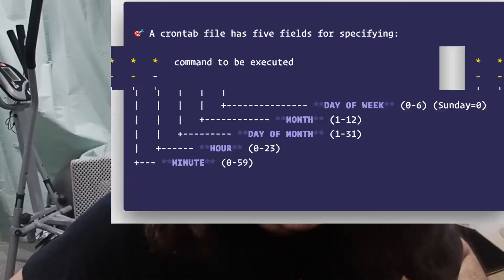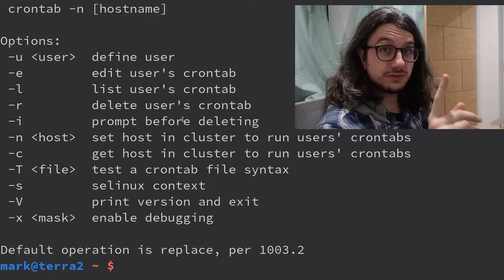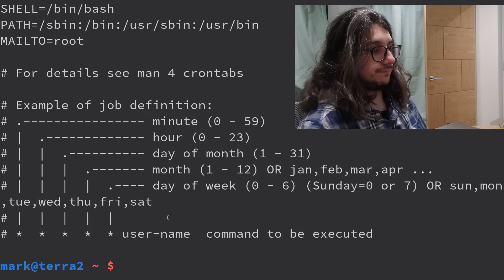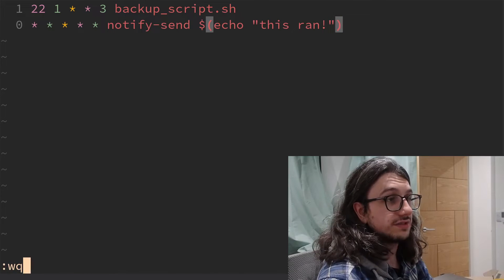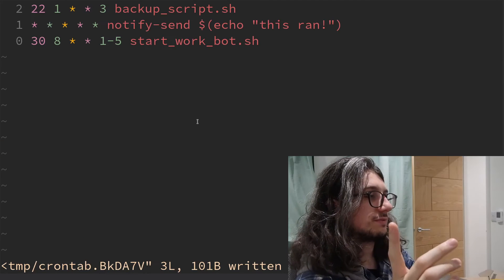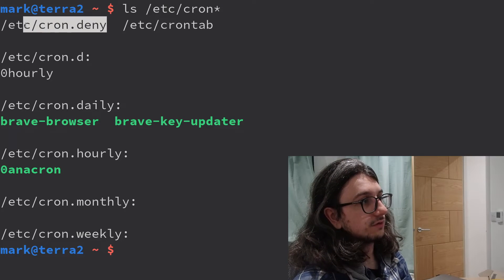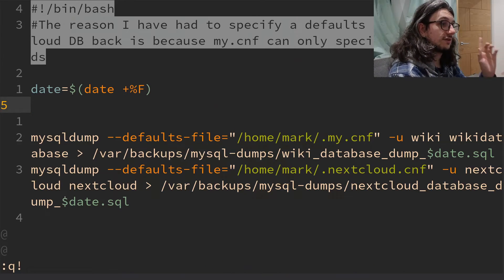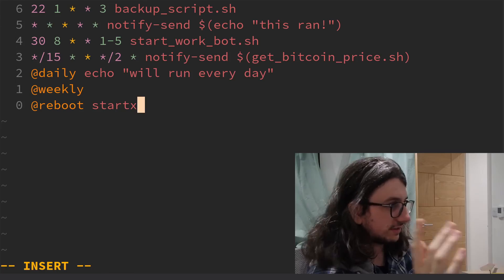What is Cron?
Cron is a scheduling tool for Linux systems. It's been around for ever and is well supported and probably installed by default on your system. You should start using it! Especially for servers :)